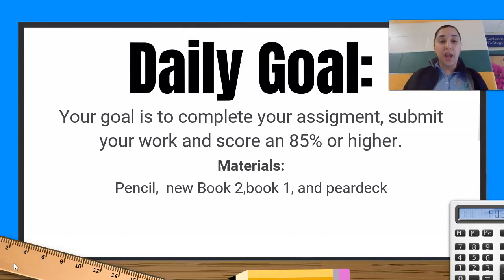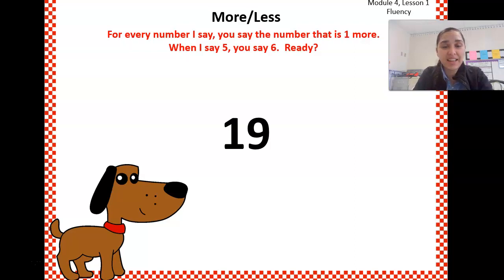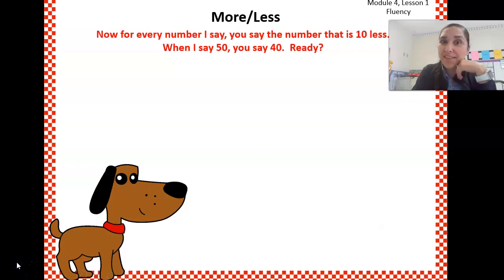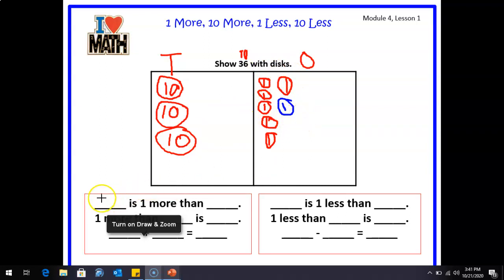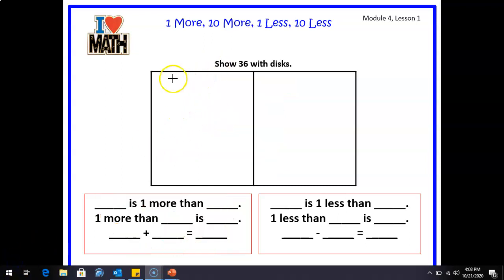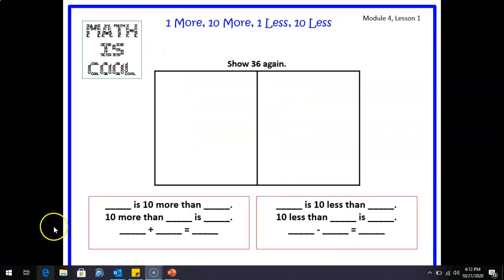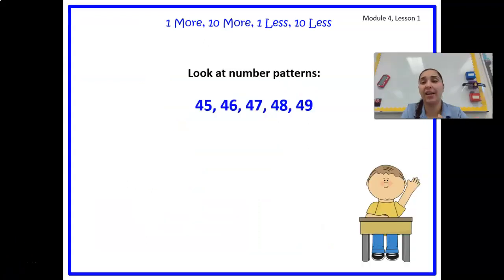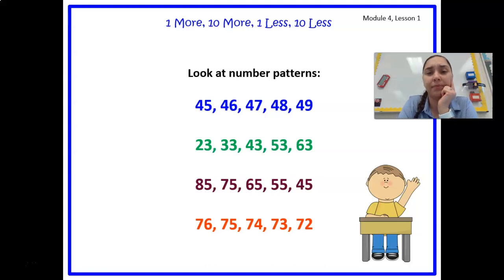Module 4 Lesson1